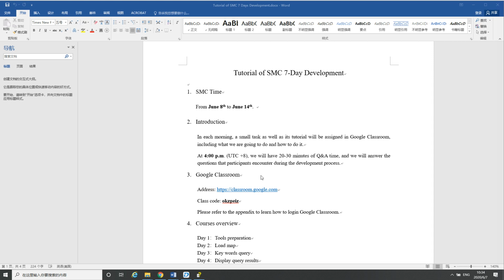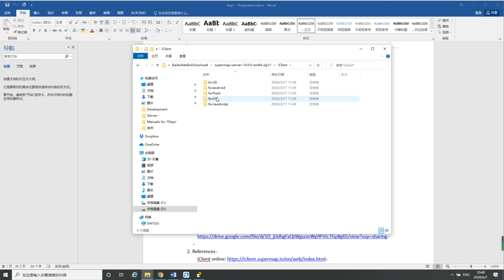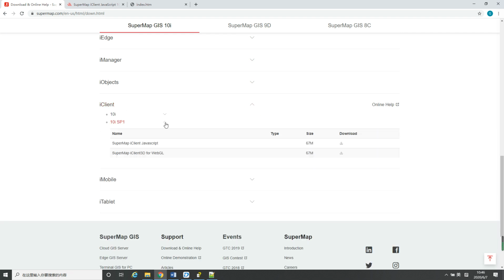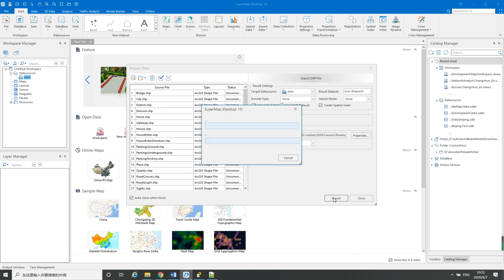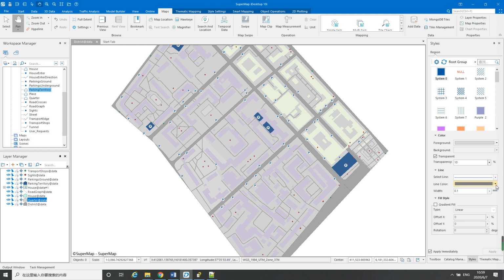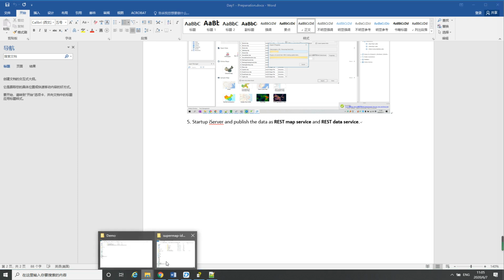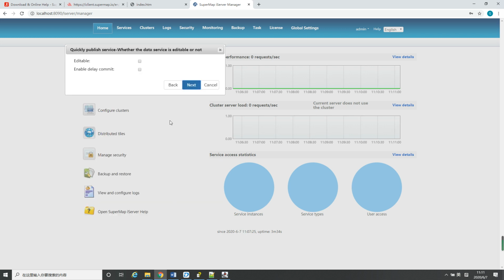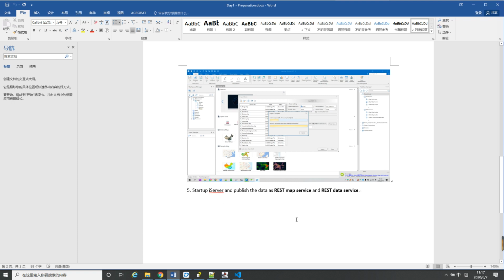Preparation Work for Development in iDesktop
SuperMap Mini Classroom (SMC) series -- SuperMap 7-Day development